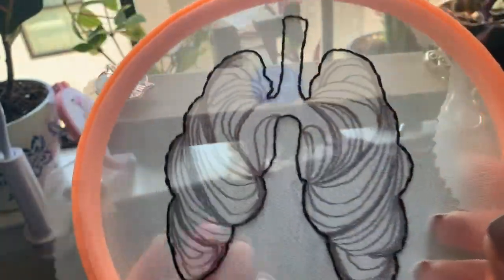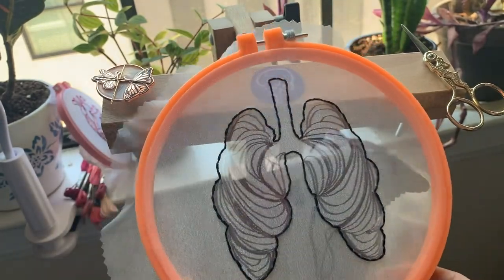Stitch With Me! Stitching Hew: Organza Embroidery Lungs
The next video in my Stitch with Me Series!

Grab a cup of somethin' and stitch with me while listening to some relaxing lofi hiphop :) I also pop in at the end to tell you a little bit about my process of stitching on organza fabric.

I recently created a collection of line art organs and I've been slowly embroidering each of them! I really wanted something delicate for the lungs, so I chose organza fabric.

In this video I use a 7-inch plastic hoop, silk organza fabric, and cotton embroidery thread.

~Music~
0:18 pull up, skrt- Halberd
2:45 move together- yasper

You can find science hand embroidery patterns

You can find more beginner hand embroidery tutorials (and some advanced embroidery tutorials!) on the Stitching Hew instagram account found here: